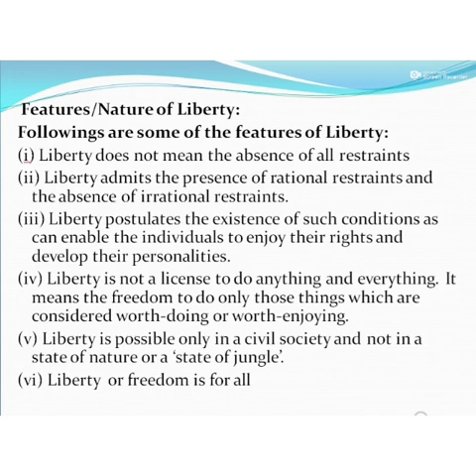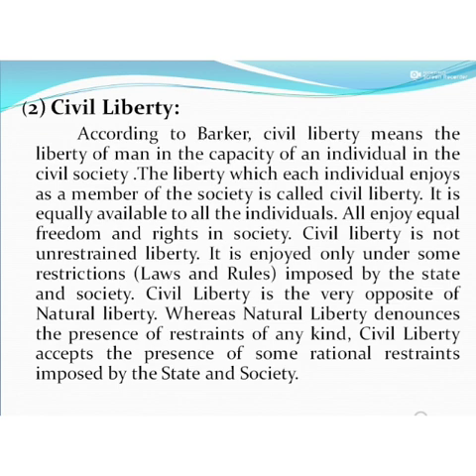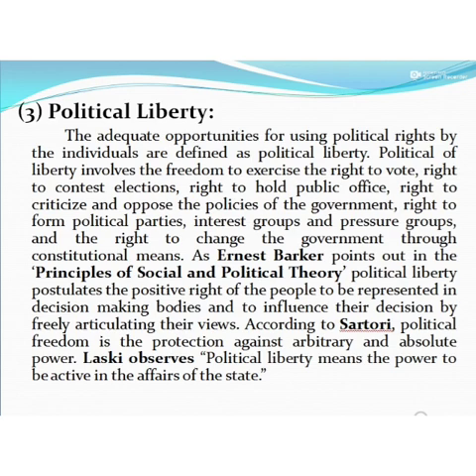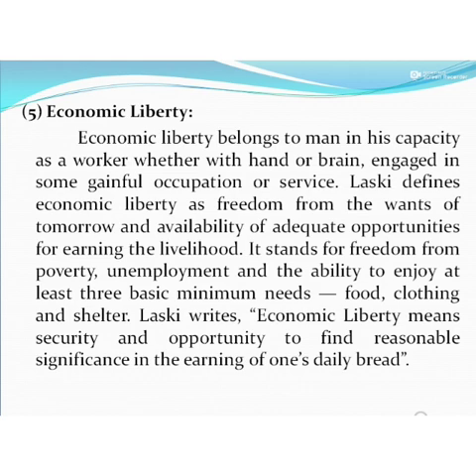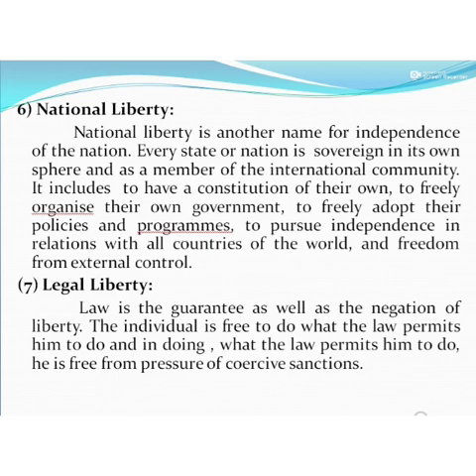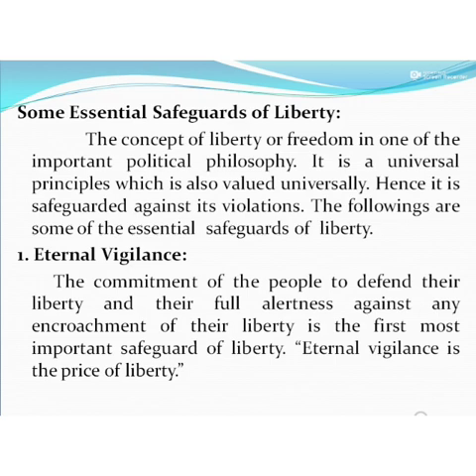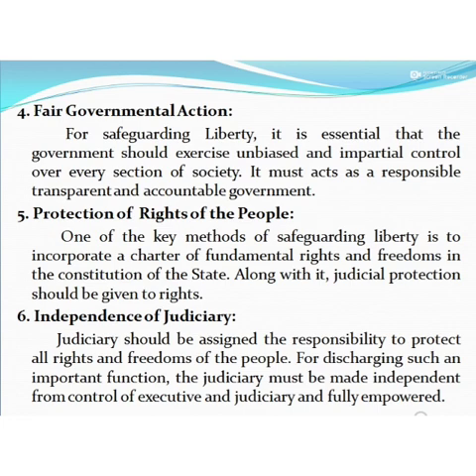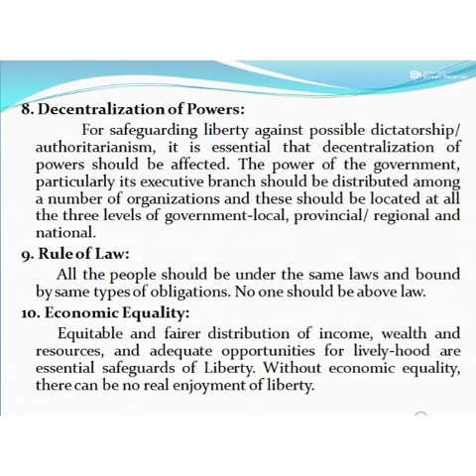Liberty : Political Theory And Concepts. B. A Hons.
Digilearner Political Science#Englishgrammar#Englishgrammarinodia#Grammarinodia

Channel Details

Digilearner Political Science#CBCS

Channel Details